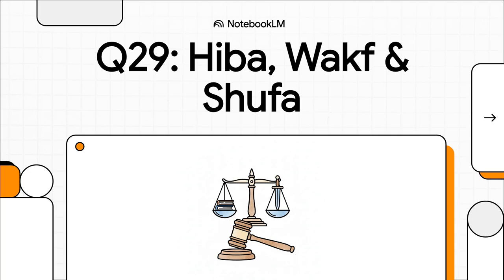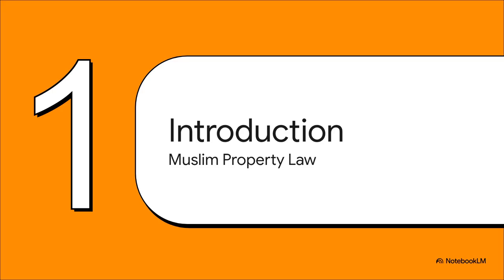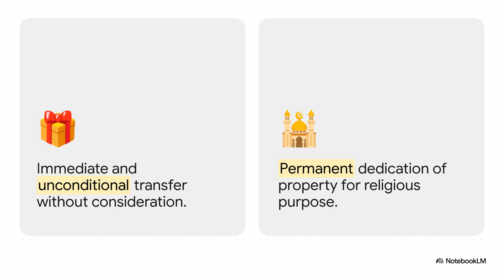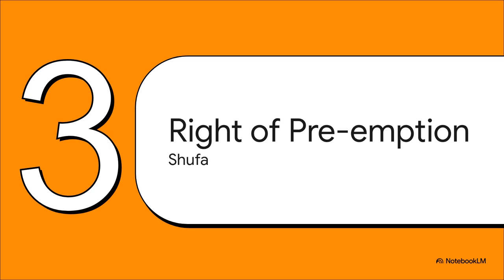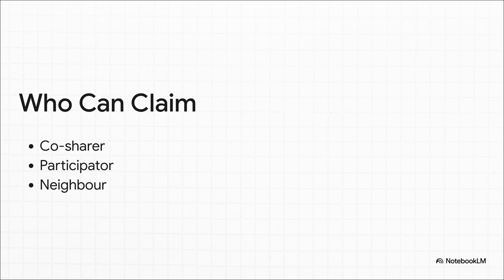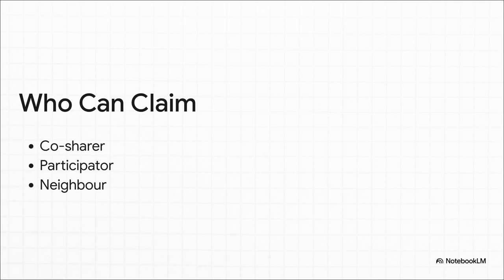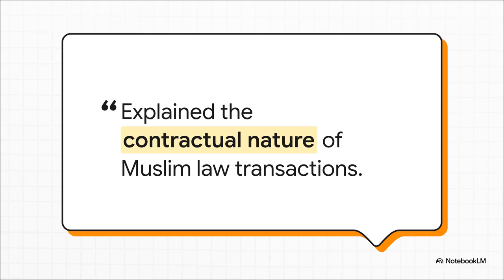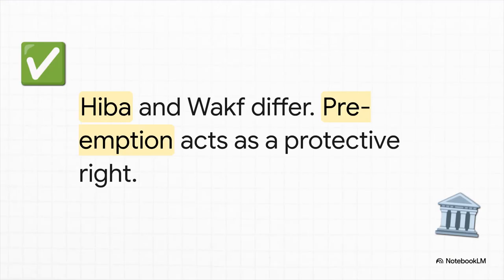Hiba vs Wakf | Right of Pre-emption Shufa | Muslim Property Law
Distinguish Hiba and Wakf. Explain the right of pre-emption - Complete 16-mark answer

I. INTRODUCTION
Under Muslim Law, Hiba or gift and Wakf or charitable dedication are two important modes of transfer of property. Alongside, the right of pre-emption or Shufa protects co-owners and neighbours from intrusion of strangers.

II. DISTINCTION BETWEEN HIBA AND WAKF
Meaning:
Hiba: Immediate and unconditional transfer of property without consideration.
Wakf: Permanent dedication of property for religious or charitable purposes.

Key Differences:
Nature: Hiba is transfer of ownership. Wakf is dedication for God or charity.
Purpose: Hiba for personal benefit. Wakf for religious or charitable purpose.
Revocability: Hiba can be revoked in certain cases. Wakf generally irrevocable.
Ownership: Hiba transfers to donee. Wakf vests in God.
Beneficiary: Hiba specific person. Wakf public or religious purpose.
Duration: Hiba immediate transfer. Wakf permanent dedication.

III. RIGHT OF PRE-EMPTION SHUFA
Meaning: Right of a person to purchase property in preference to others when it is sold. It is a right of substitution, not ownership.
Nature: Considered a weak right. Must be strictly exercised.
Who Can Claim:

Co-sharer Sharik
Participator in amenities right of way, water, etc.
Neighbour adjacent owner
Order of preference applies.
Essentials: Valid sale of immovable property. Pre-emptor must have existing right. Must make formal demand or Talabs.

When Right is Lost: Waiver or consent, delay in demand, defective Talab, transfer not by sale like gift, inheritance.

IV. CASE LAWS
1. Abdul Kadir v Salima: Explained contractual nature of Muslim law transactions relevant to Hiba.
2. Bishan Singh v Khazan Singh: Held that right of pre-emption is a weak right and must be strictly complied with.

KSLU Tip: Write 6-point Hiba vs Wakf table plus Shufa meaning, 3 claimants, essentials, 4 ways lost plus 2 cases. End: Hiba and Wakf differ fundamentally in purpose, ownership, and permanence, while the right of pre-emption acts as a protective right in property transactions. Together, they form important aspects of Muslim property law.